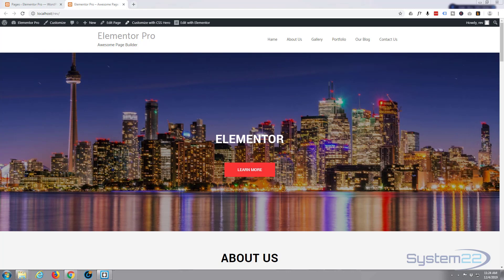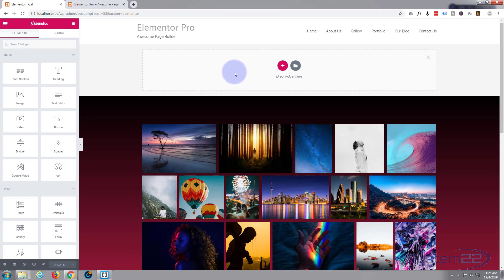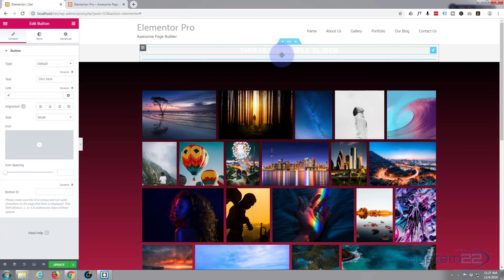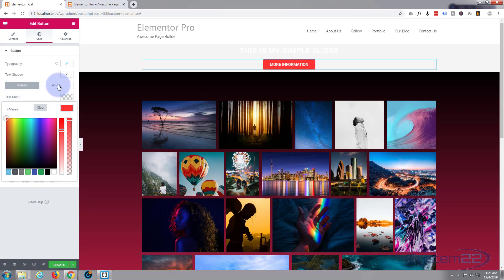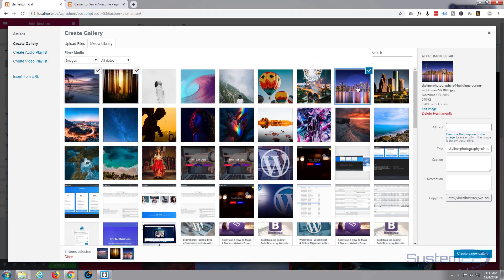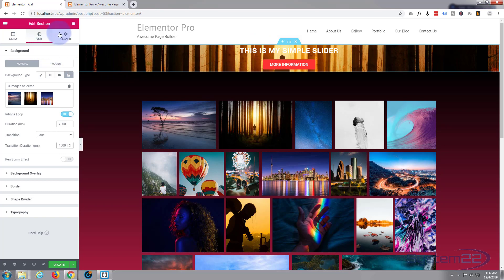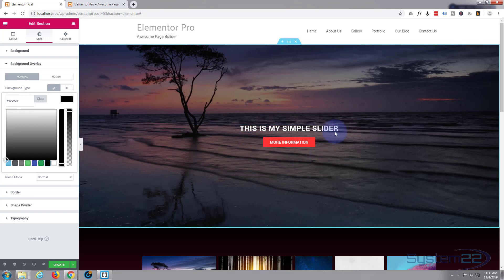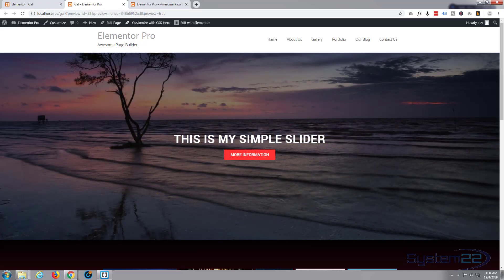Elementor Pro how to make a simple hero slider with CTA button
Elementor Pro how to make a simple hero slider with CTA button. Elementor is a great WordPress page builder plugin. In this series of videos we will be building amazing sections on our WordPress website using the Elementor page builder.